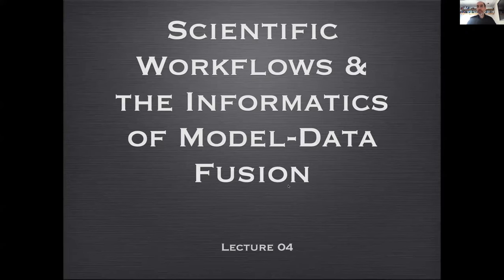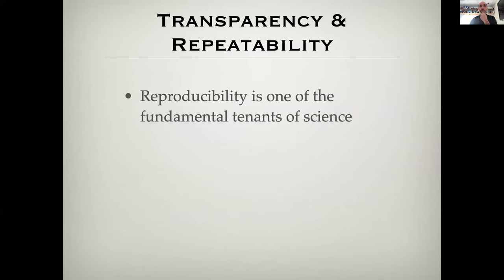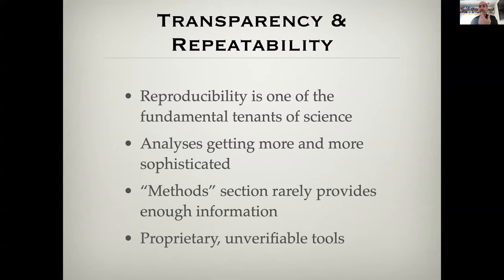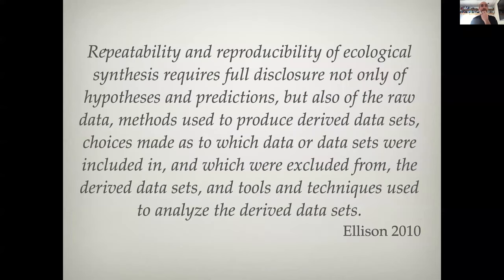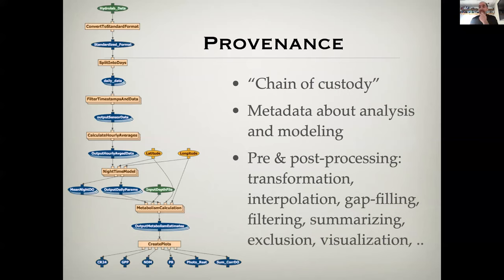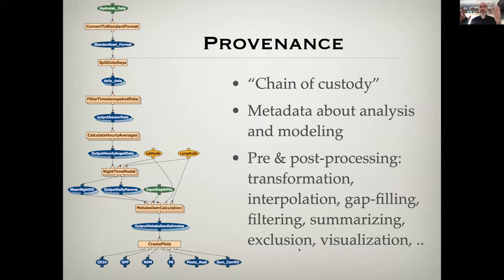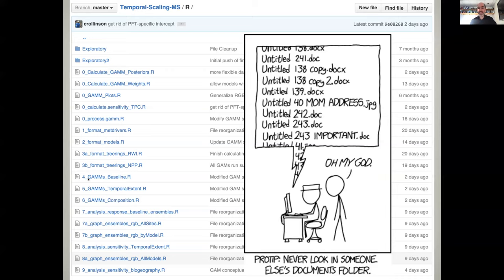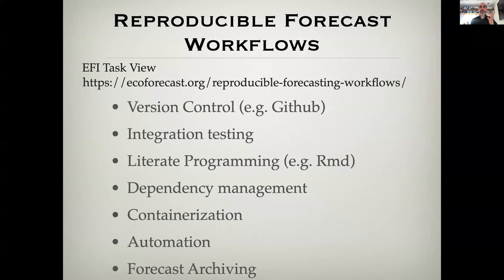EE585 Lecture4a: Intro to model-data informatics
First part in a lecture series on scientific workflows and the informatics side of model-data fusion and ecological forecasting